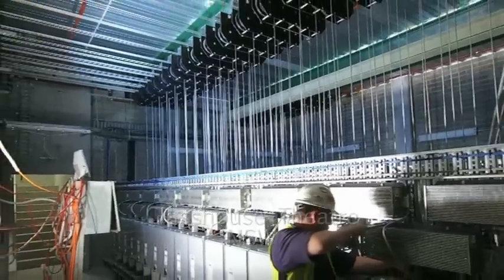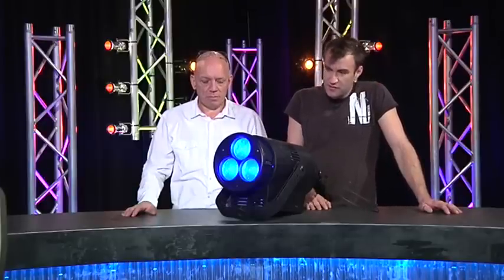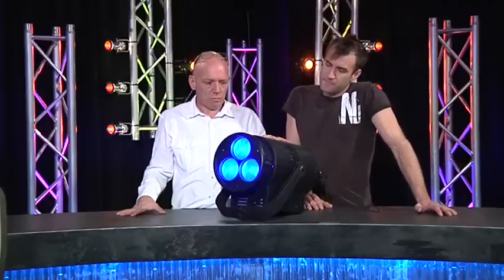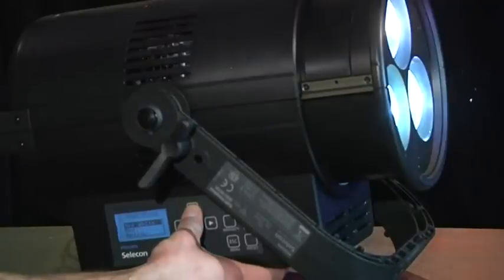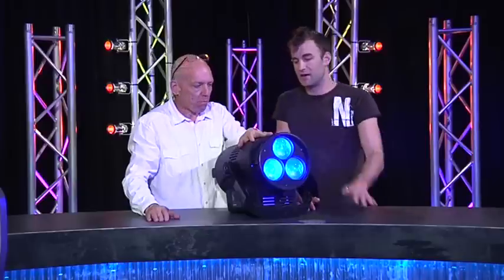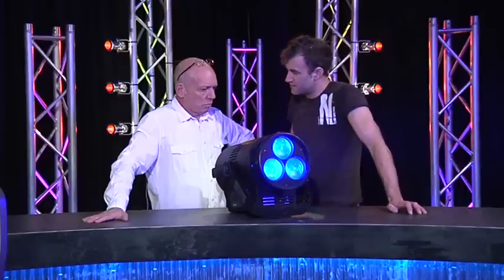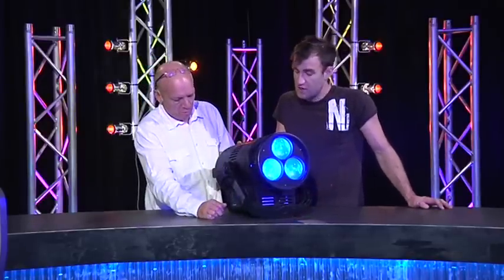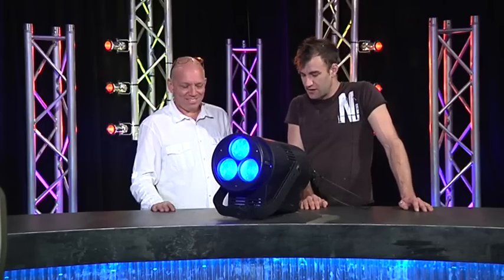GB0 Ep2 Selecon PL3 LED Fixture Review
Gearbox Selecon PL3 LED Fixture Review